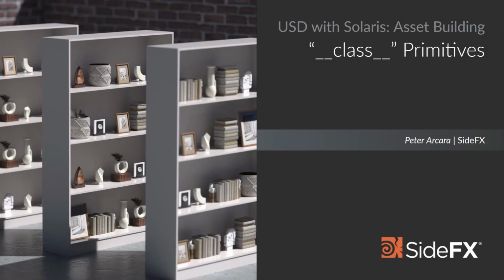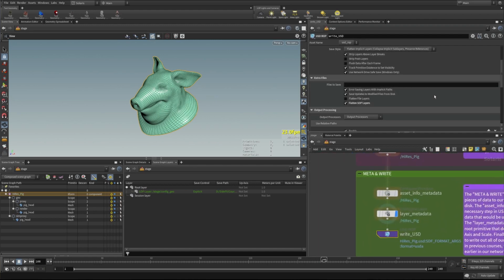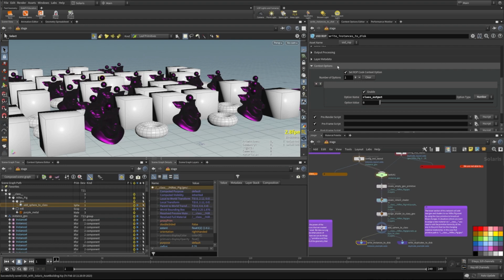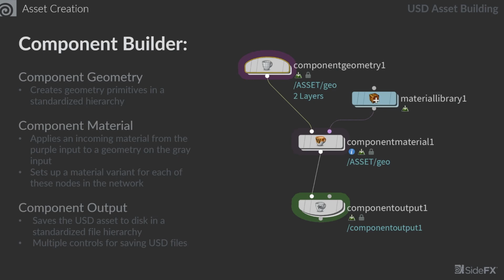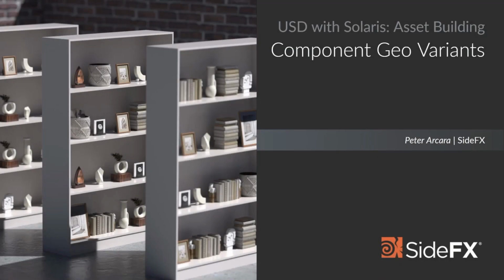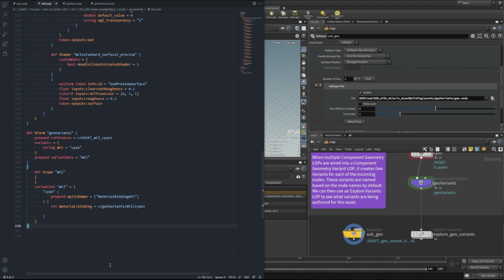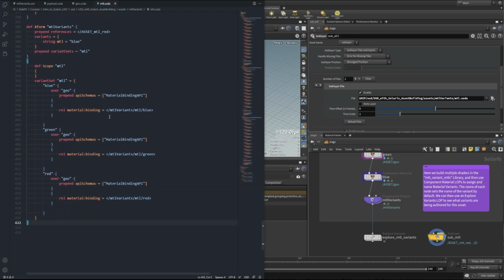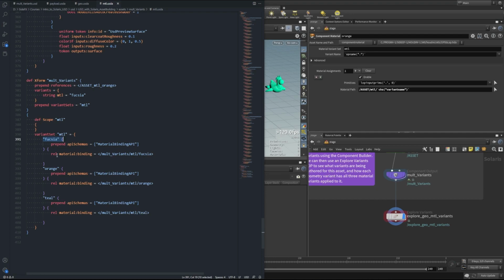Houdini Solaris | USD Asset Building Part 2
This course will take you through the process of building USD Assets according to the ASWF USD Working Group’s guidelines. Some of the topics covered in this course are: understanding and creating variants, going step-by-step through the asset structure guidelines, learning how to use the Component builder, and working through a practical example of setting up a small scene. The goal for this course is to understand the specifics of USD Assets, and how to properly set their hierarchies for your specific needs.

00:00:00 -  10 | “__class__” Primitive
00:05:30 -  11 | Metadata and Writing
00:14:05 -  12 | Instanced “__class__” Inherits
00:22:57 -  13 | Duplicated “__class__” Inherits
00:27:40 -  14 | Component Builder Basics
00:38:20 -  15 | Component Geometry Variants
00:50:15 -  16 | Component Material Variants
00:59:26 -  17 | Multiple Variant Sets